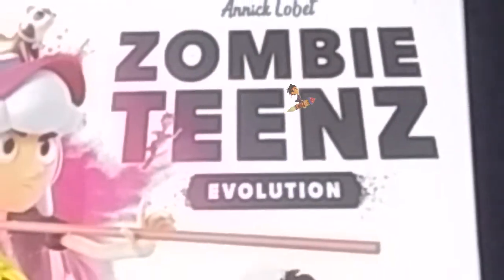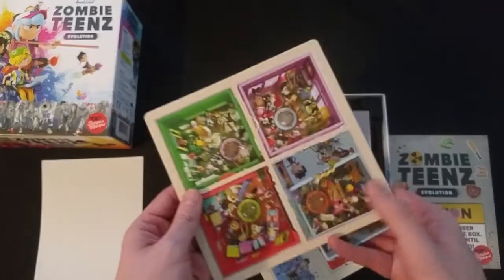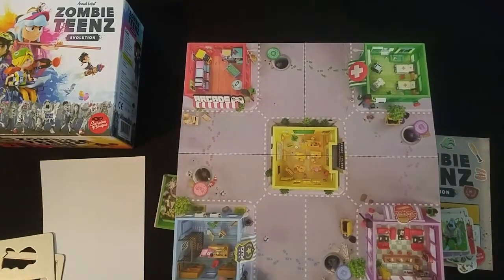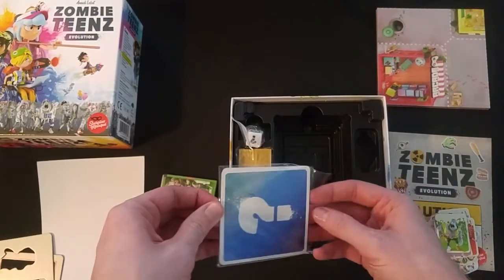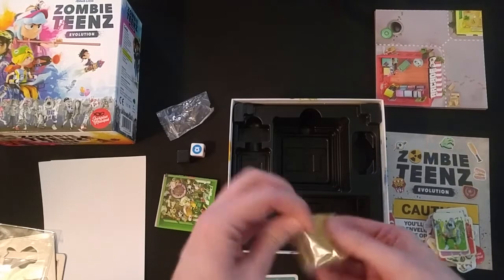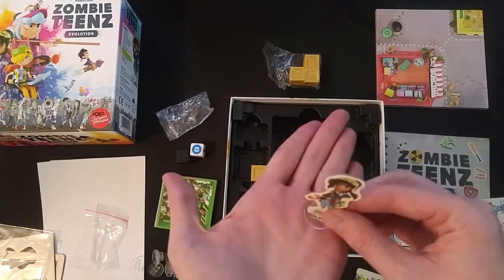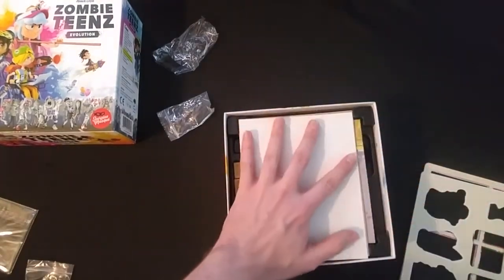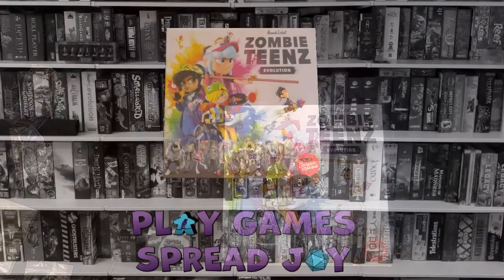Zombie Teenz Evolution Unboxing & Initial Thoughts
Unboxing and giving my First Impressions On The Components For Zombie Teenz Evolution.

Had To Reupload, Realized The Audio Track With Me Talking Was Missing The First Time.

If you want to see my daily photos of games check out my instagram

If you prefer to see my face, check out where i join Chris to co-host his After The Show game night streams.